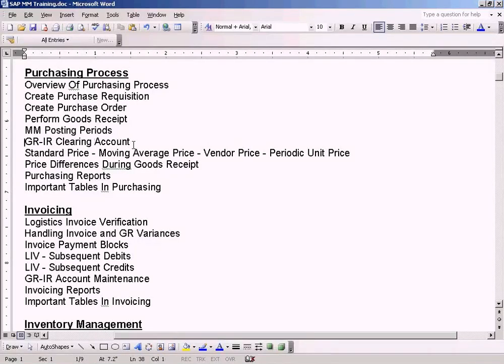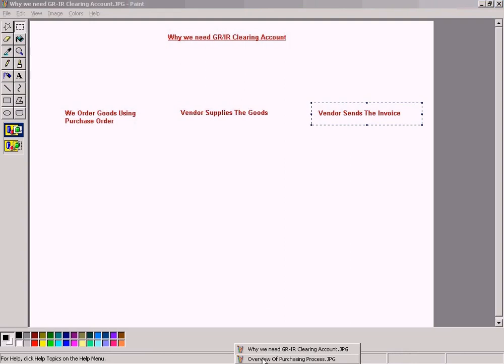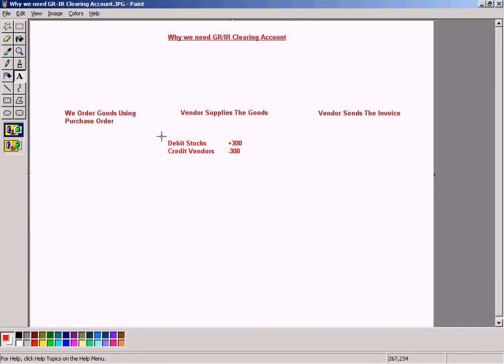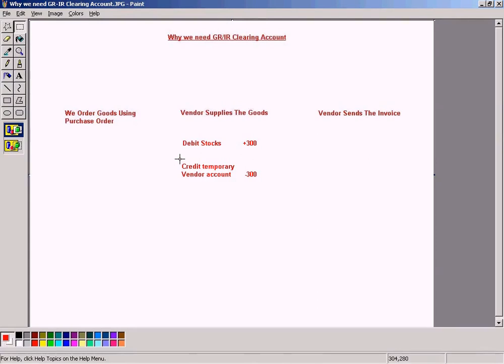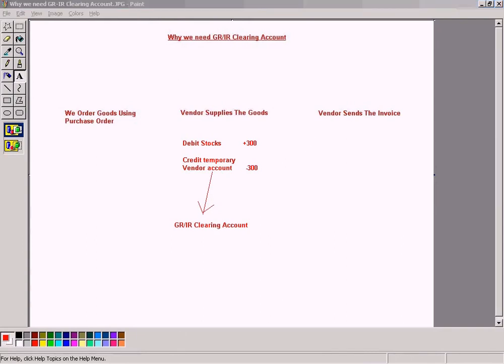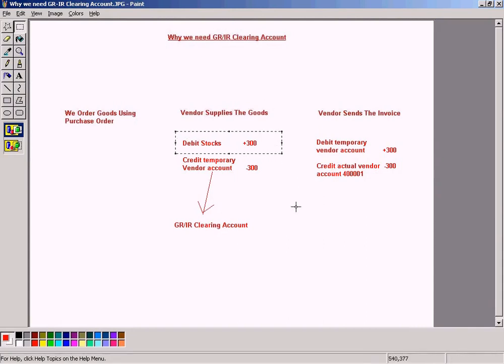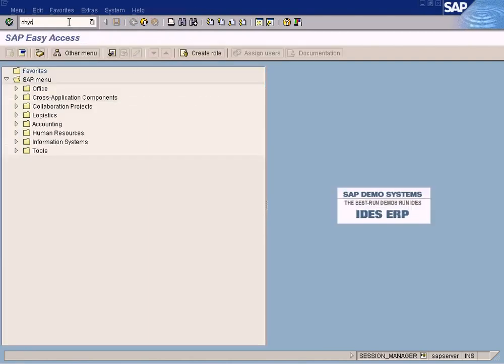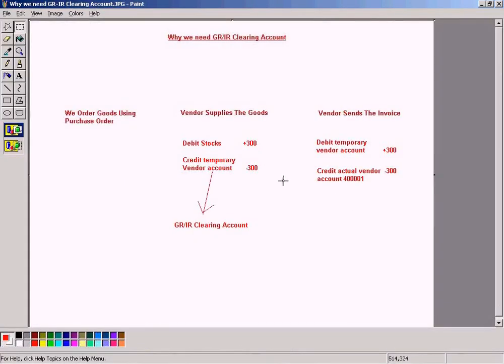GR IR Clearing Account